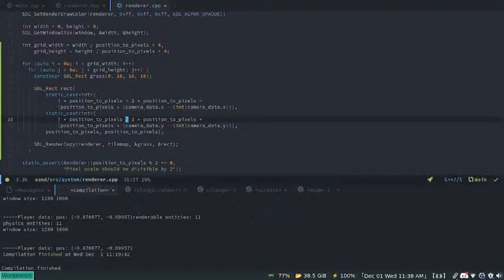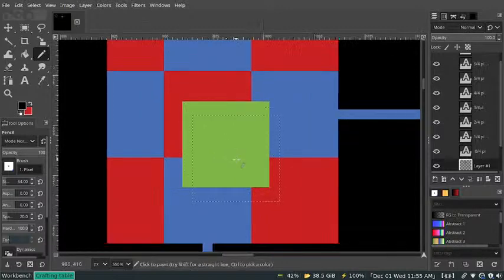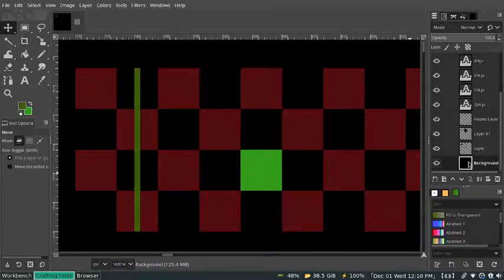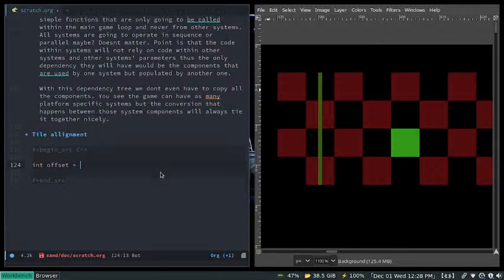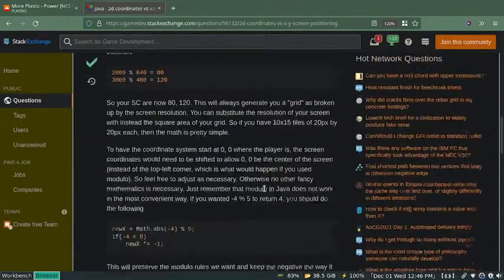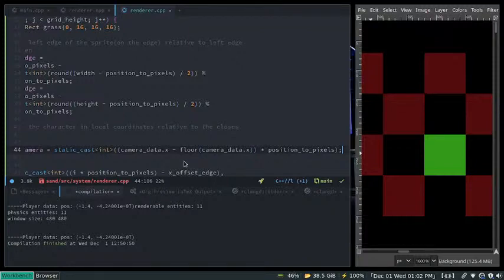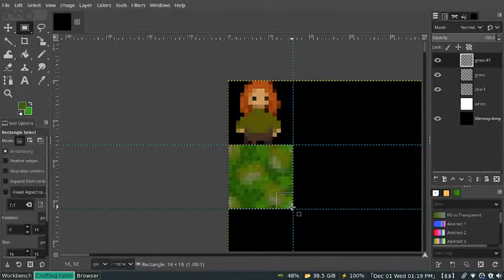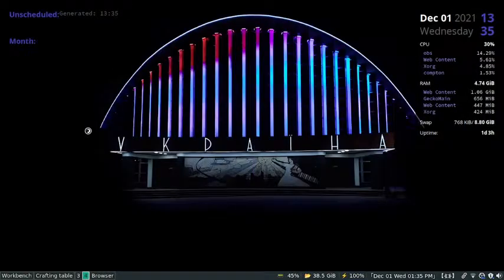sand: Calculating pixel offsets for tiles on screen.